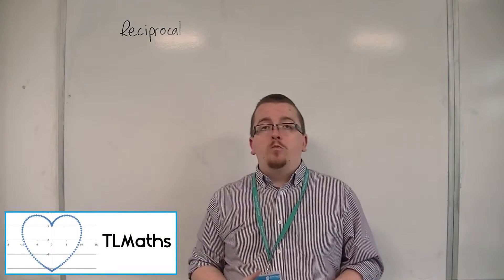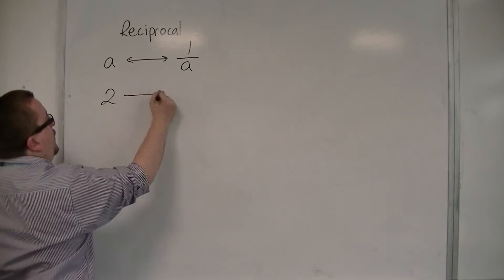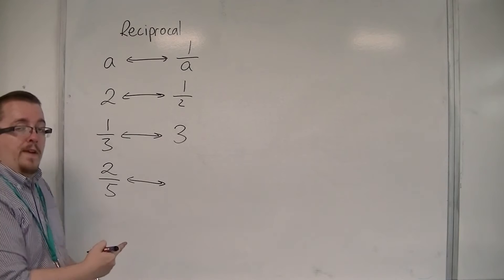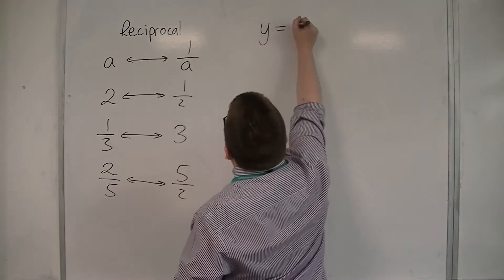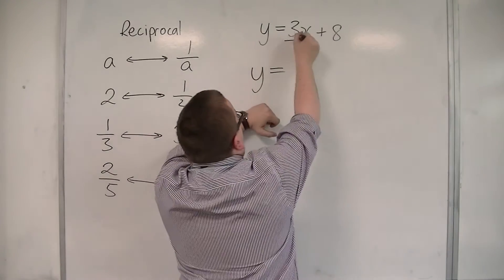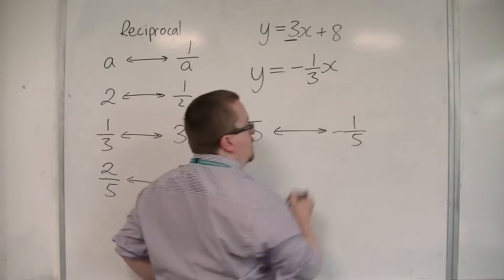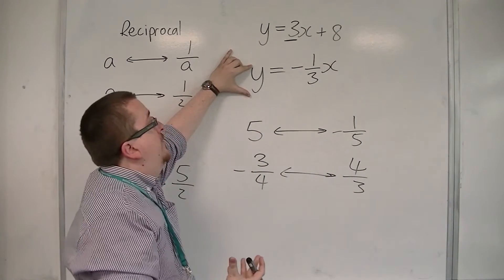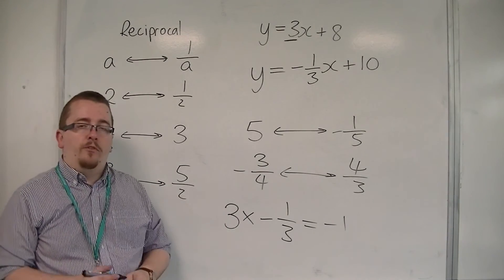OCR MEI Core 1 2.05 Finding the Negative Reciprocal